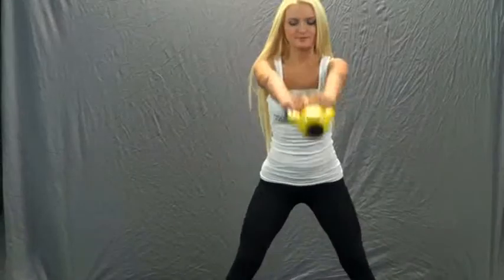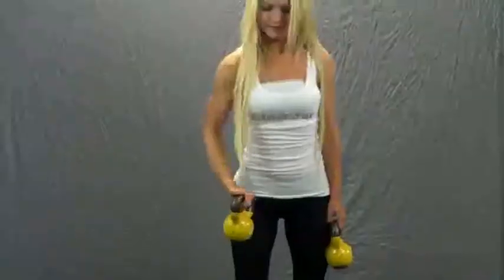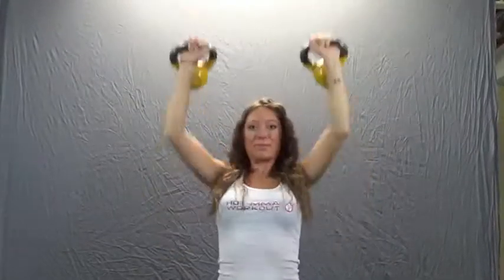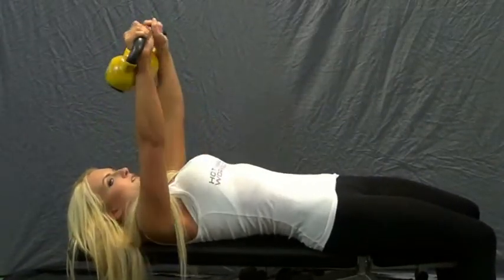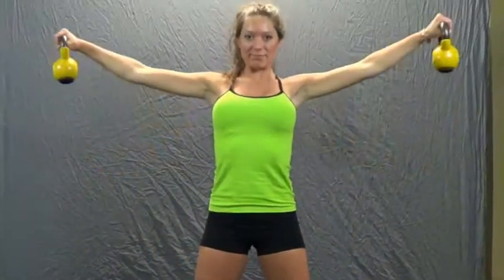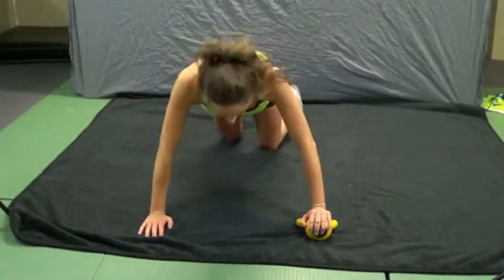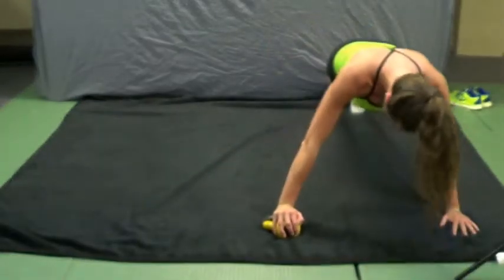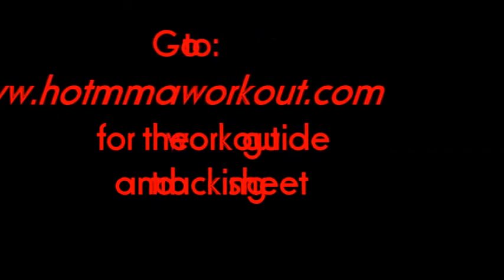Grappler's Kettlebell Workout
Here is a short intense workout that we like to use to increase strength and cardio
for the free tracking sheet and illustrated guide